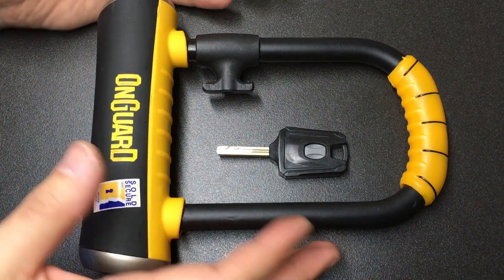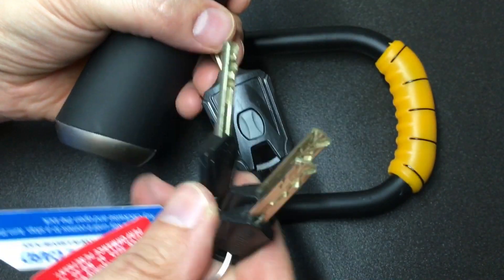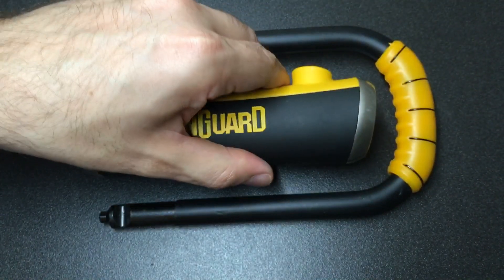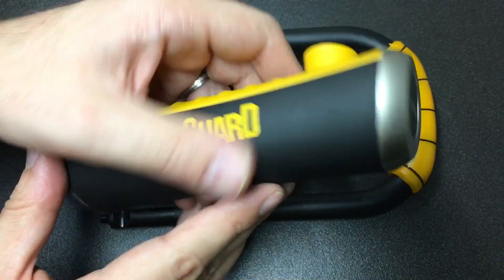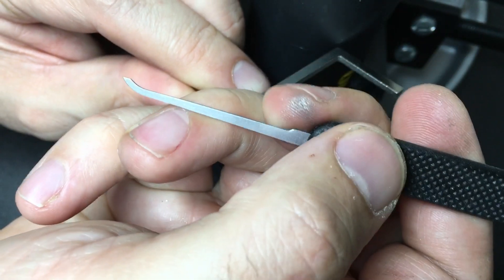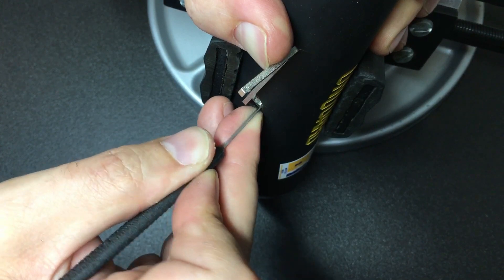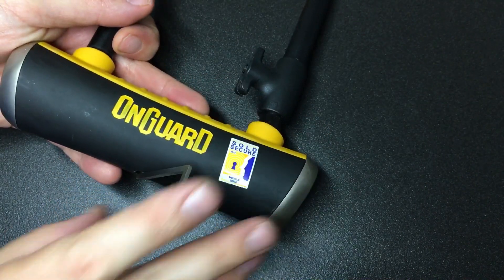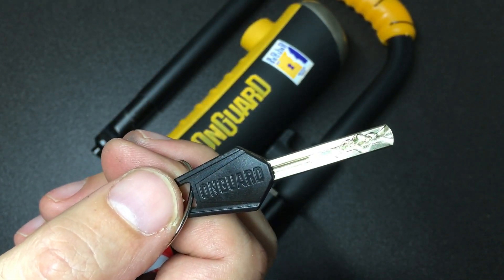OnGuard Pitbull 8006 Slider D Lock Picked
This OnGuard slider D-lock was very kindly set to me by Daz Evers. I have to say, it took a little while to get used to picking this as I’m not that great with sliders, but it was a fun challenge 😃👍🔐